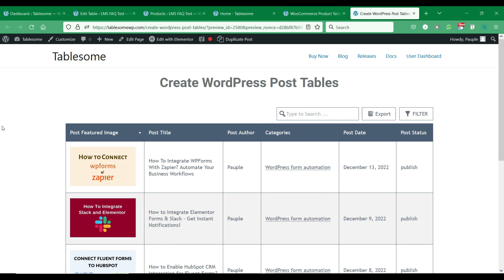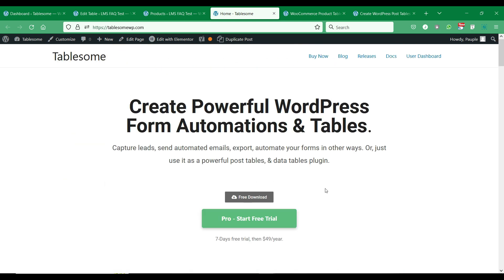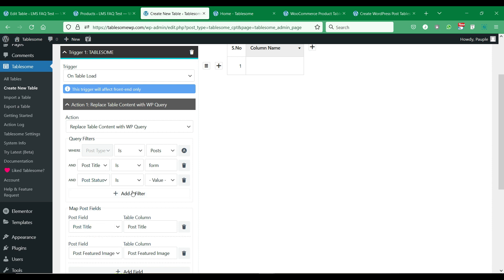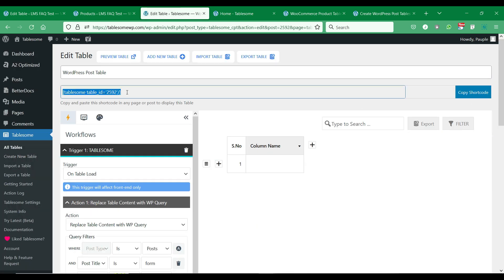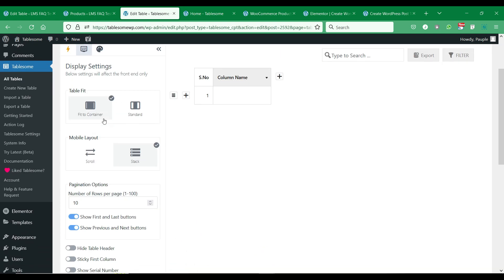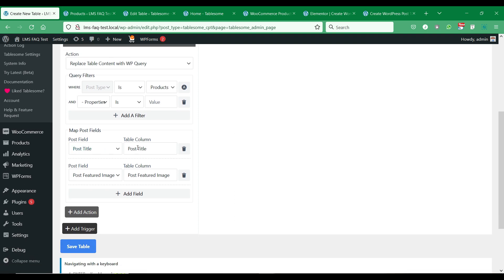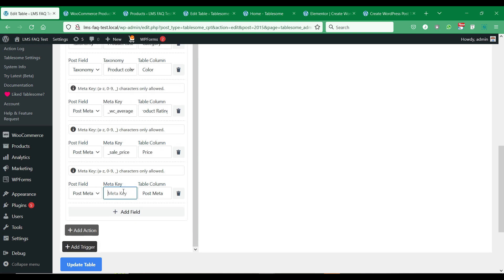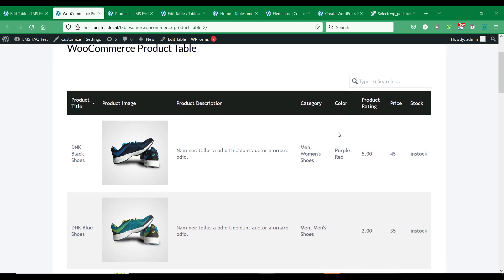How To Create WordPress Tables With Posts, Pages, WooCommerce Products & CTPs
Want to create tables to list WordPress posts? Looking to create a WooCommerce Product Table?
You can see in this video how to list your WordPress pages, posts, WooCommerce products, CTPs, and other items in a searchable, filterable, and sortable table.

WordPress posts can be organized and displayed in a logical order on stylish tables.

You could use the WordPress post table to create an index of blog posts, a document library, an information directory, a product showcase, a WooCommerce Product Catalog, or whatever you want!

00:00 - WordPress Post Table
00:40 - WooCommerce Product Table
01:30 - How to Create a WordPress Post Table
05:00 - Styling your WordPress Table
05:52 - How to Create a WooCommerce Post Table
07:40 - Adding Custom Fields and Post Meta Data to the Table
08:40 - Getting Post Meta Keys from Database

📋 Tablesome:
Tablesome is a powerful WordPress table plugin that integrates with WP Post.
To arrange all of your WordPress posts in a tabular format, simply select post types and properties. Display post titles along with the author, dates, featured images, and other information. It's simple and straightforward. You're done in a minute with a few clicks.

Tablesome is capable of creating dynamic tables and writing custom queries for them.
It's SEO-friendly and schema-optimized, so the post table will appear in Google Rich Snippets.
You could also use Taxonomies to filter posts, such as showing a specific category type post on the table.

📦 WooCommerce Product Table:
You can also use Tablesome to display your WooCommerce products in a WooCommerce Product Table. This is the best WooCommerce product table plugin for displaying additional WooCommerce features in fully customizable tables.

This plugin allows you to change the color, background color, font size, color, and other style settings. You can also change the columns and product elements that appear in the product table.

Upcoming Features:
- "Add to Cart" button and Quantity Selectors for WooCommerce product table.
- Change the order of the posts list on the table.

* WP Posts in Tables - Display Custom Posts, Pages & Products in Tables
* How to Create Tables From WordPress Posts in a Minute!
* How to Create Instant Tables Like a Pro with WordPress Posts Table Plugin
* Creating a Dynamic Table Like a Pro Ninja!
* Instant WordPress Table Plugin to Create Posts Table Like a Pro!
* WooCommerce Product Table - How to use step-by-step walkthrough
* Best Free WooCommerce Product Table Plugin Tutorial
* Easily create beautiful, responsive WooCommerce product table layouts
* How to create product table in WooCommerce
* How to Create a WooCommerce Product Table To display products in a table.
* How to create WooCommerce Dynamic Product Table

posts table pro
post table pro
posts table with search & sort
wordpress display posts in table
cpts wordpress
post table wordpress
wordpress table list
posts table wordpress
wordpress post table
wordpress posts table
wordpress product table

woocommerce product table plugin
woocommerce product tables plugin
woocommerce product list table
woocommerce table product list
woocommerce product table pro
woo product table listing
woo product table
product table woocommerce
product table for woocommerce
woo product table pro
wc product table
woocommerce custom product tables
product variations table for woocommerce
woocommerce product variation table
woocommerce product table variations
display product variations in table for woocommerce
woocommerce variable product price table
woocommerce variable product table
woocommerce product attributes table
woocommerce product specifications table

elementor product table
woocommerce product table elementor
elementor woocommerce product table